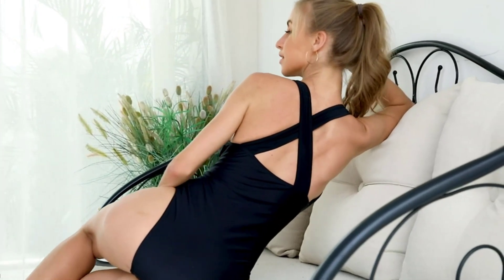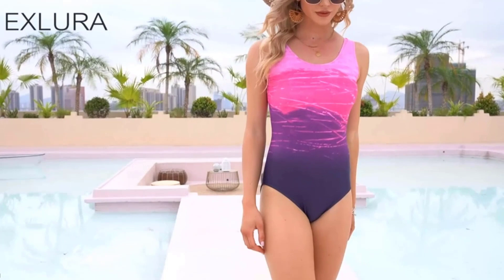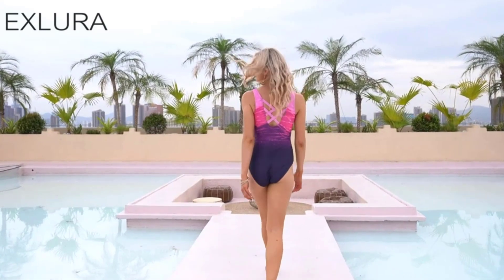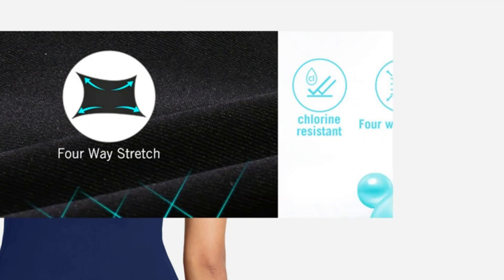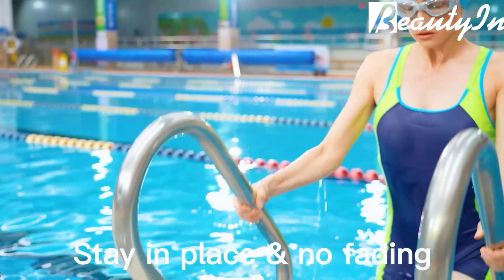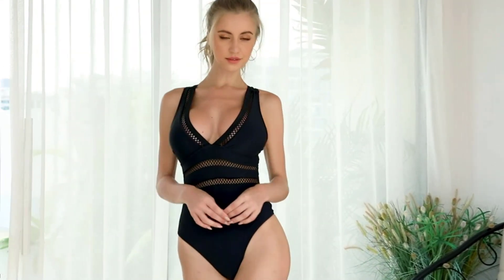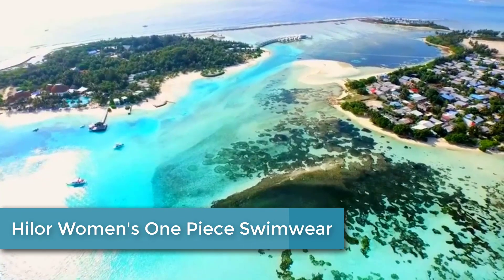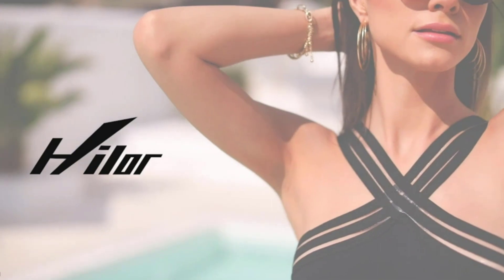5 Best Women's Swimsuit |Gadgets 360|Easy To Decide|Super 5 Reviews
▶️5.EXLURA Women's Crisscross One Piece Swimsuit.

▶️4.BALEAF Women's Athletic One Piece Swimsuit.

▶️3.beautyin Women's One Piece Swimsuits Boyleg Sports Swimwear.

▶️2.Tempt Me Women One Piece.

▶️1.Hilor Women's One Piece Swimwear.